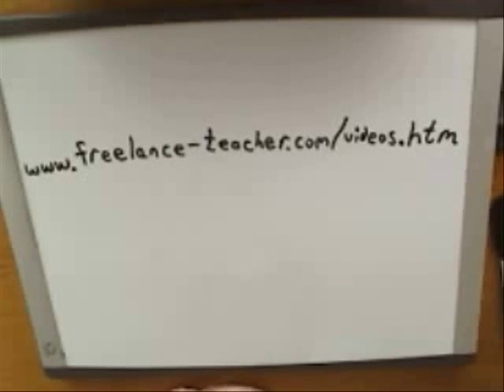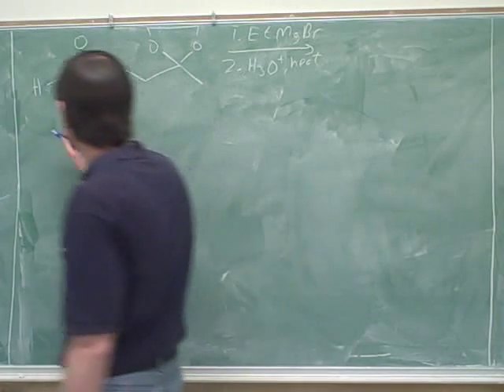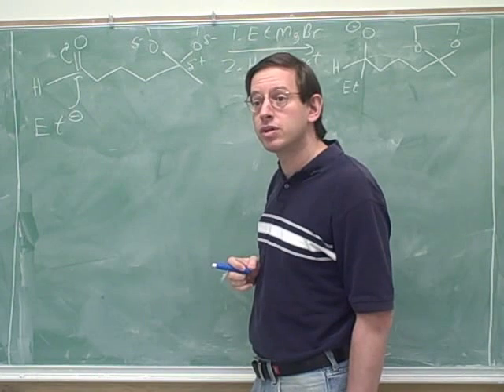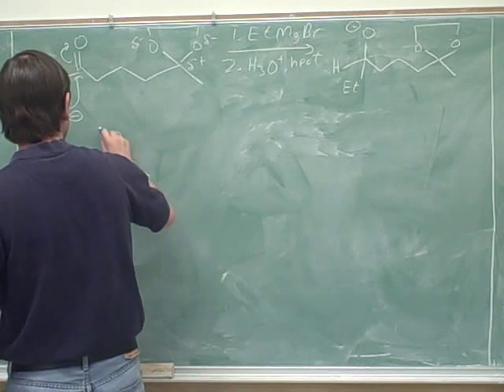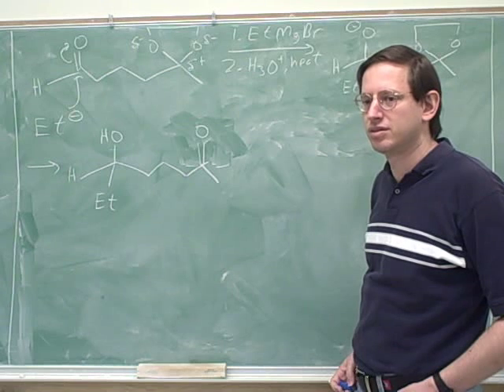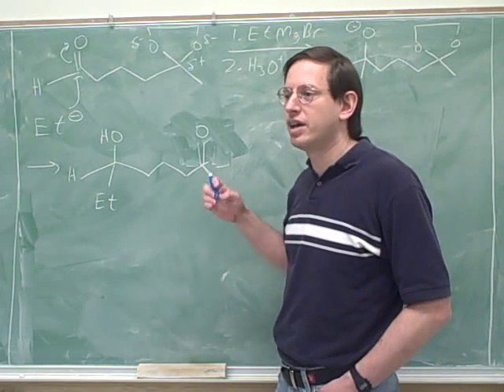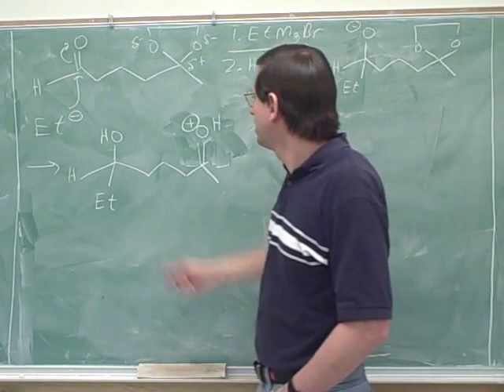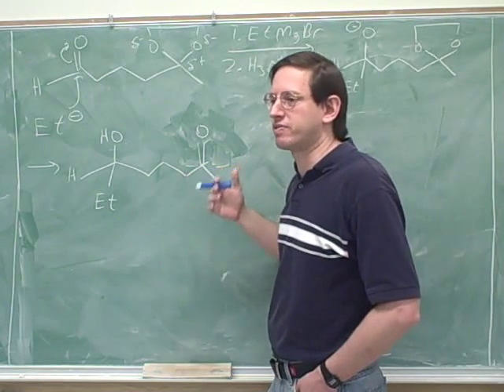Aldehydes, ketones, enolates (1)